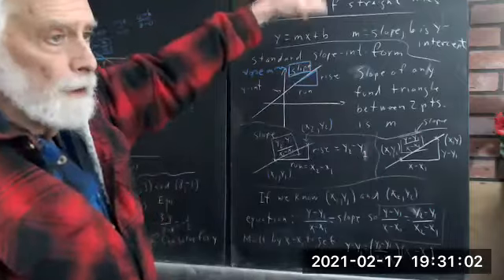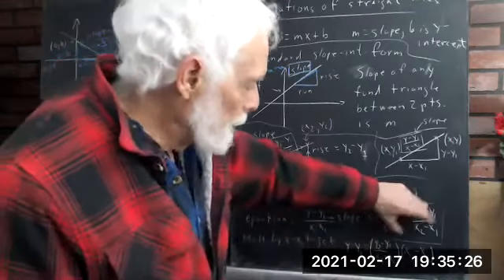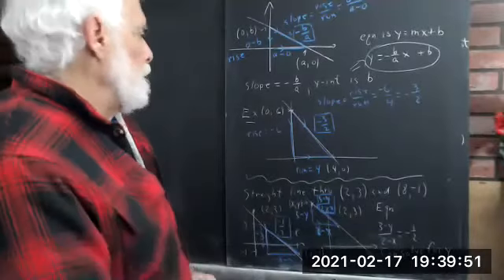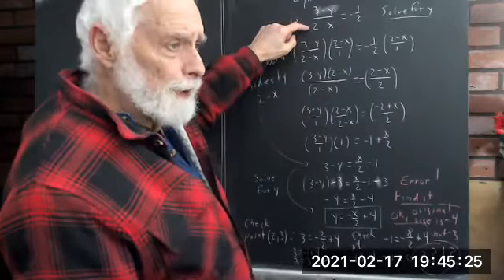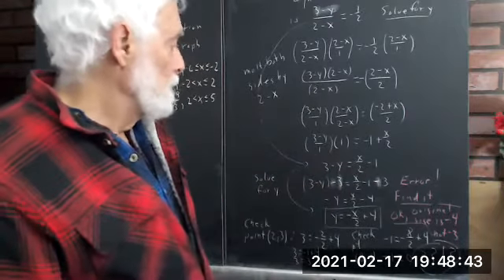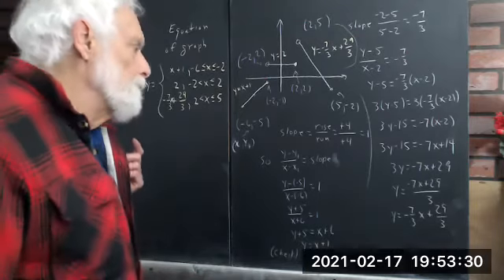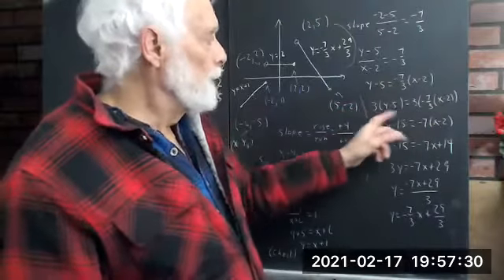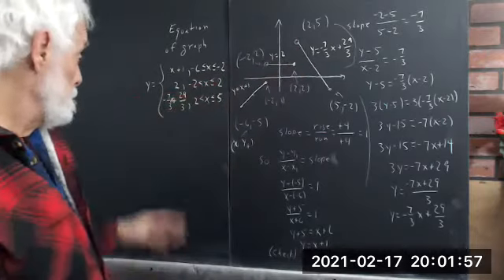210218_equations_of_straight_lines__31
We see how to obtain and check the equation of a straight line given its axis intercepts, or given two points, or given the graph of the equation.